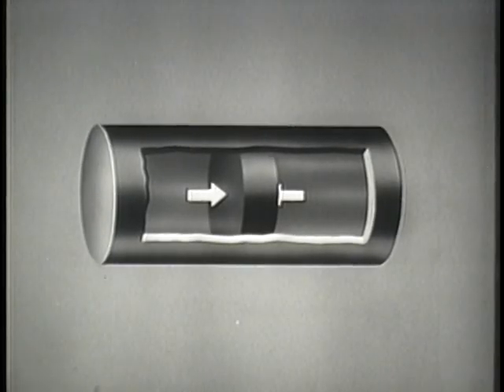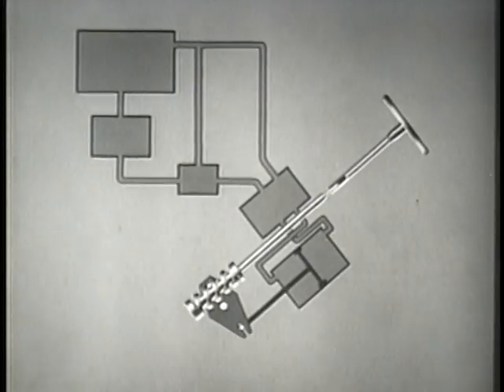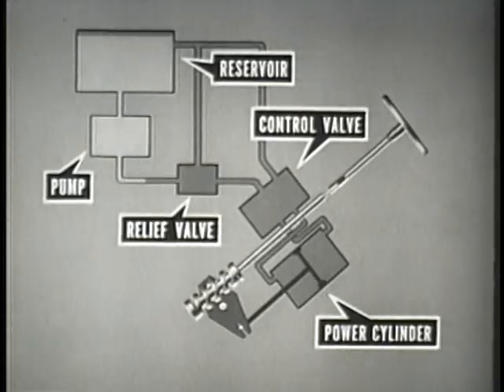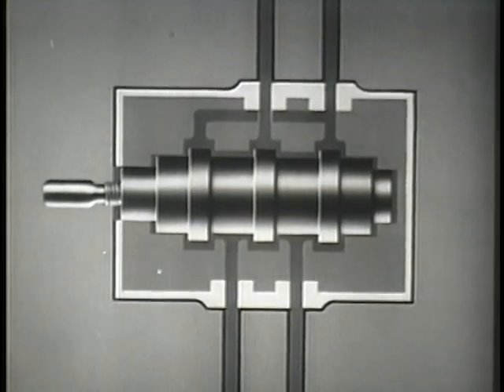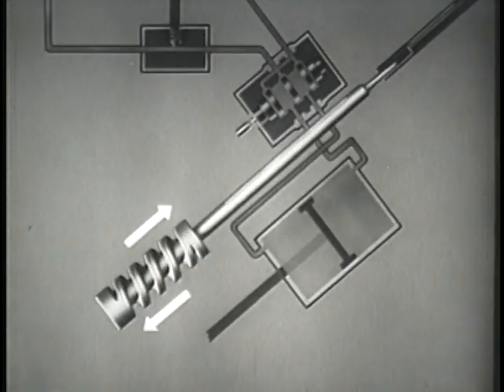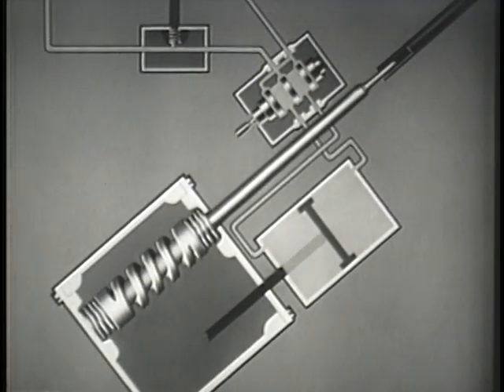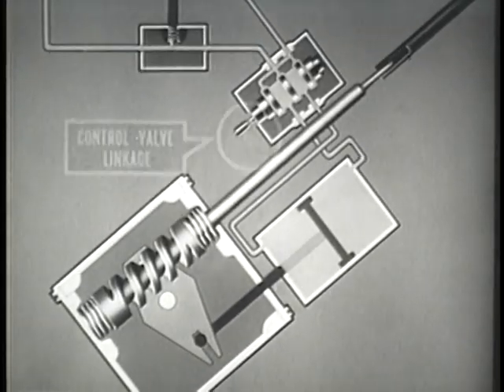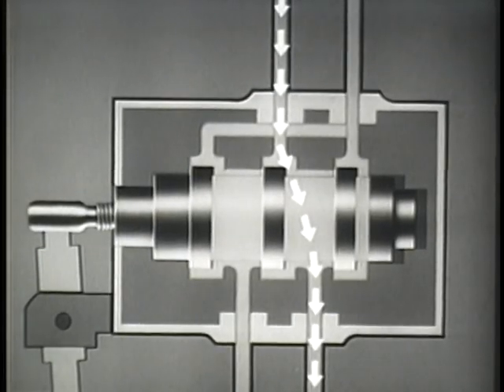Hydraulic Steering - Principles Of Operation (1956)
Department Of Defense - Functioning Of Major Components - Principle Of Pressure Differential, Ability Of System To Resist Road Shock And Kickback Of Steering Wheel. - Dod Pin 29889